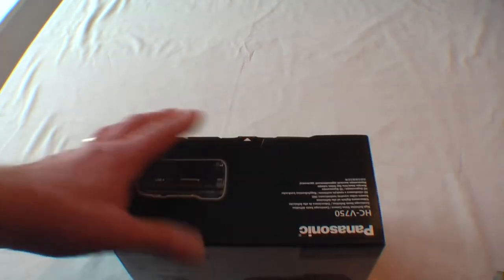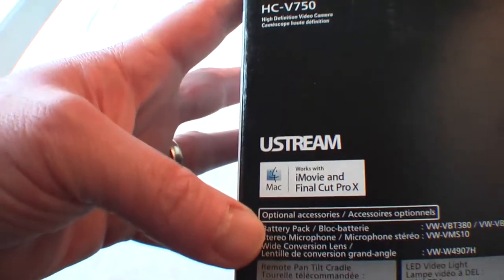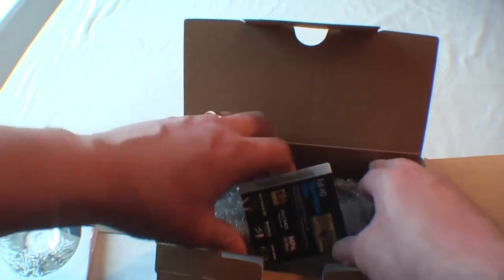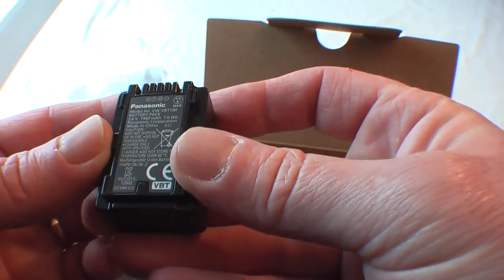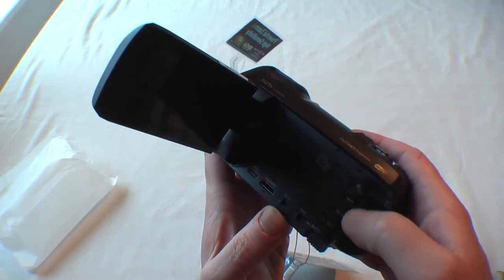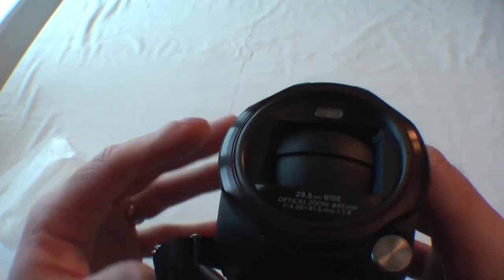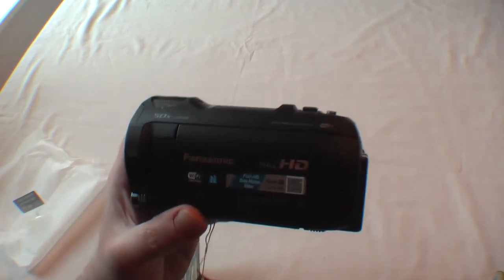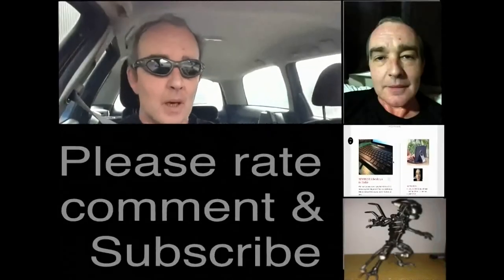Pansonic HC V750 Unboxing.